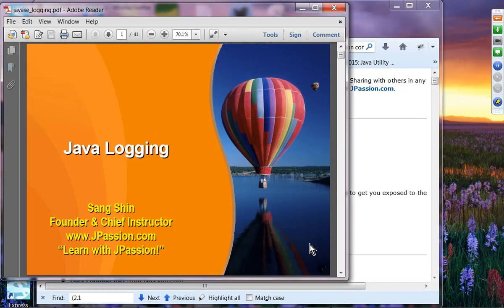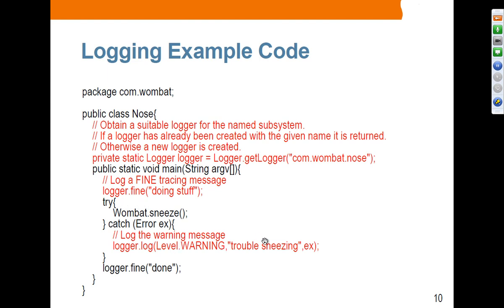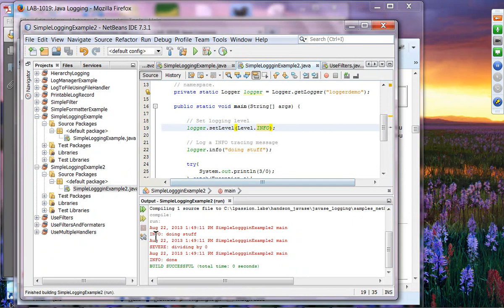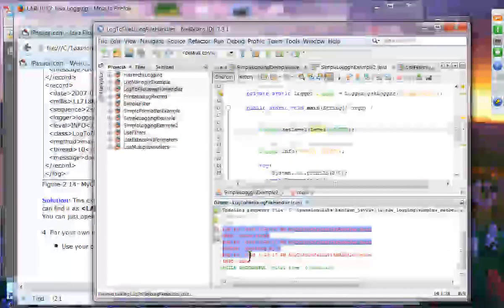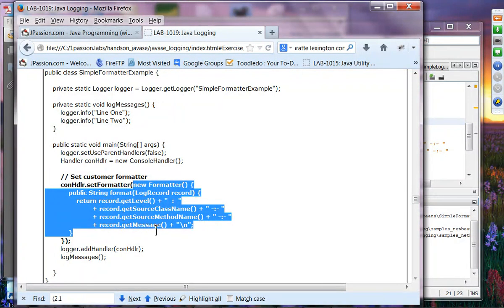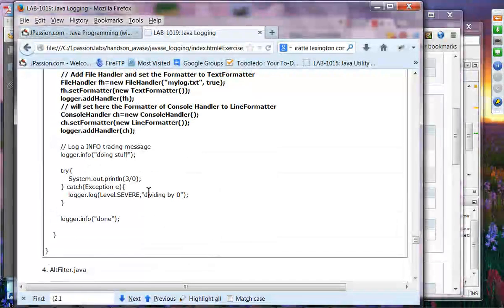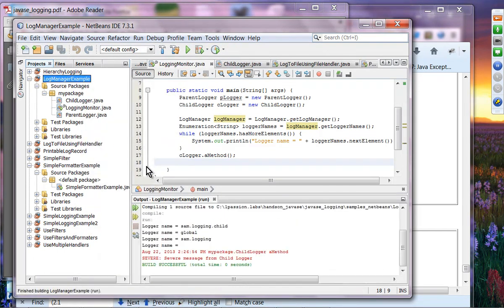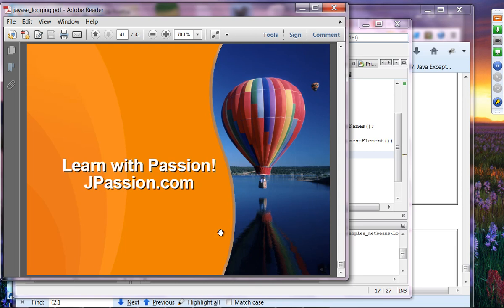Logging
What is and Why Java logging?
Architecture of Java logging framework
Logging example
Logging levels
Handlers
Formatters
Filters
Logger hierarchy
LogManager
Configuration
Logging and performance Welcome to JPassion online programming courses learning channel by Sang Shin who is founder and chief instructor of JPassion.com and former lead Java technology evangelist from Sun Microsystems.